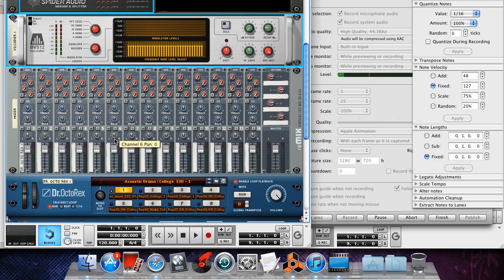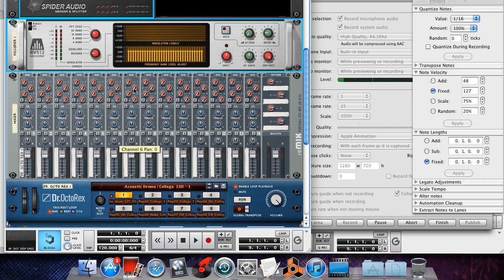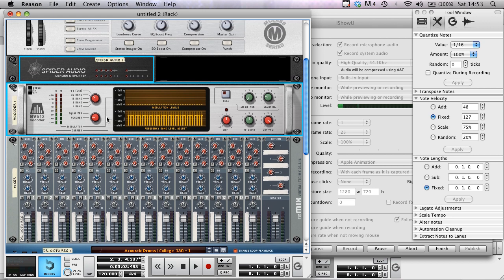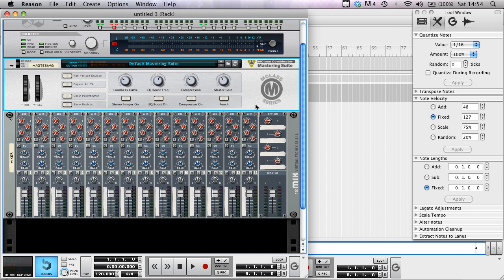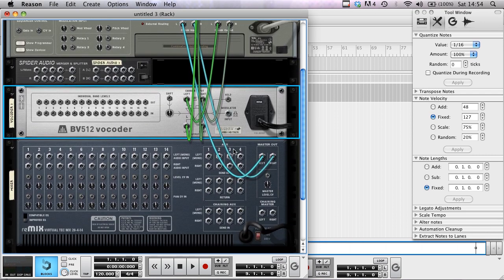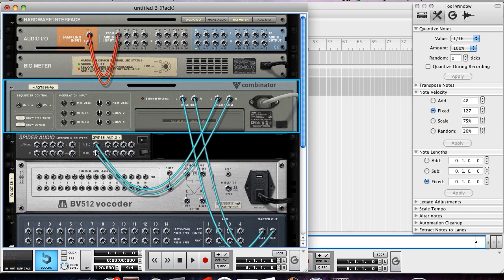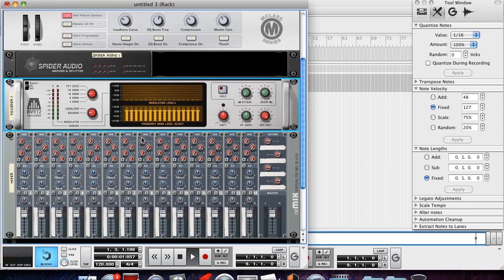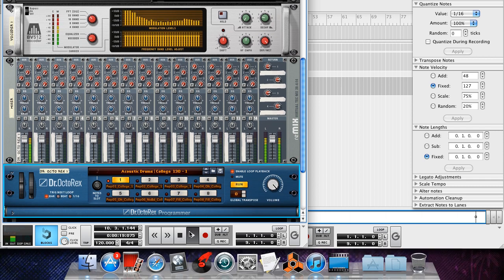How To Make : Graphic Equaliser On Reason Master Channel Like Dada Life With Vocoder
How To Make : A Graphic Equaliser On Reason 4 5 6 Master Channel Like Dada Life